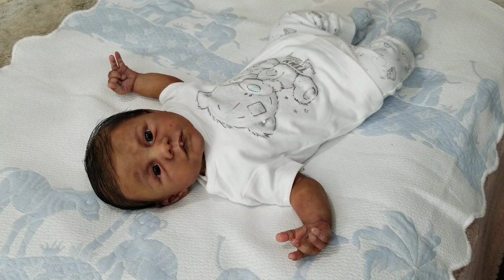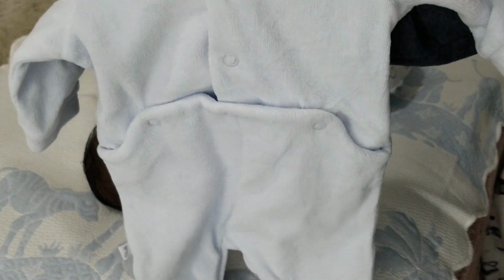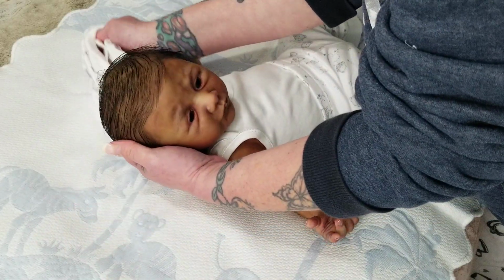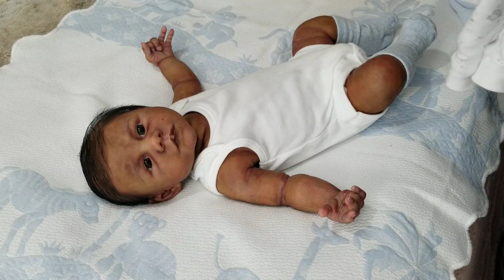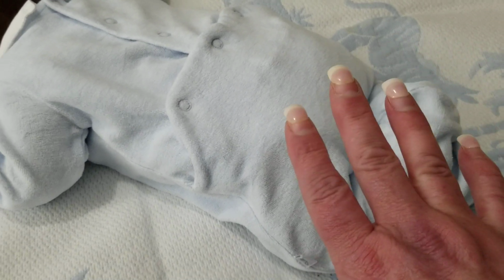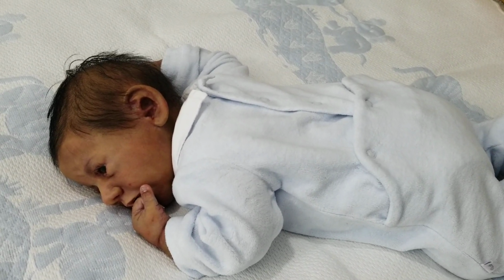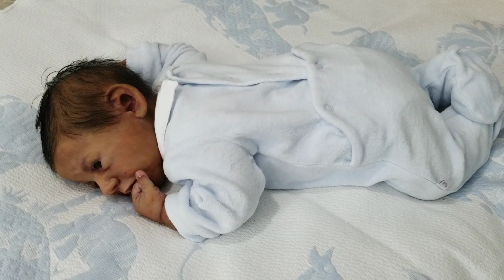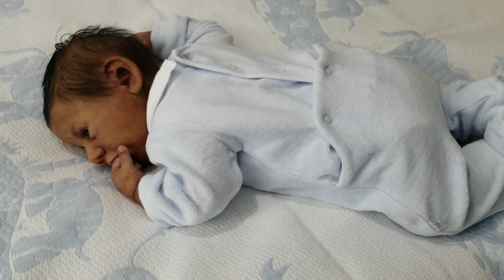Changing my silicone baby Oscar/Dwayne Awake by Claire Taylor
Changing my silicone baby doll Oscar into his new Jacadi PJs! And my special favorite "the bum flap!". Who enjoys shopping for some therapy? Join me for a chat!
Adult collectable art doll

Valor Footed sleeper by Jacadi (Paris)

Oscar is a full bodied ethnic (AA) silicone baby doll.
Dwayne Awake #2 by Claire Taylor Dolls

GOD BLESS